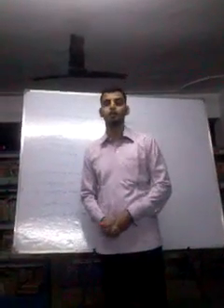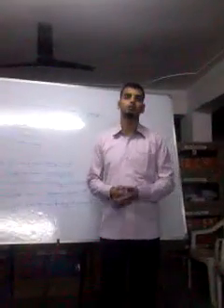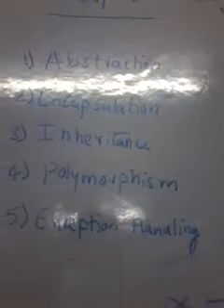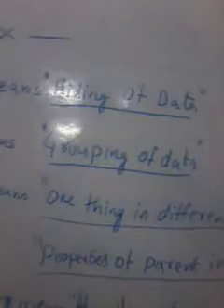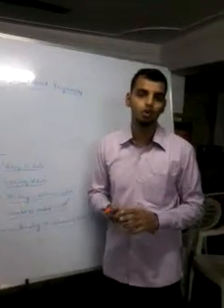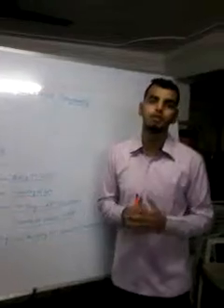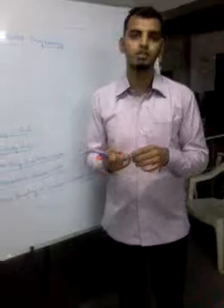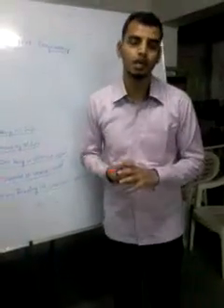Introduction to Concept of OOP's- Mohamme Rahmat Ali.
Introduction to Concept of OOP's.